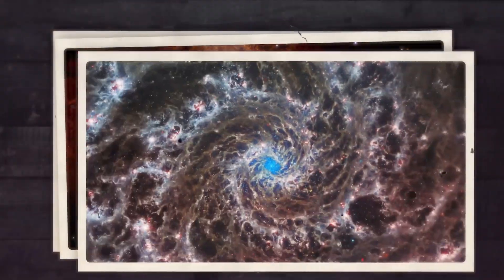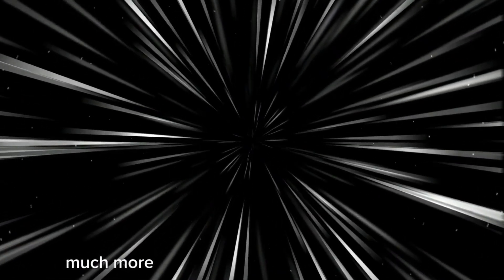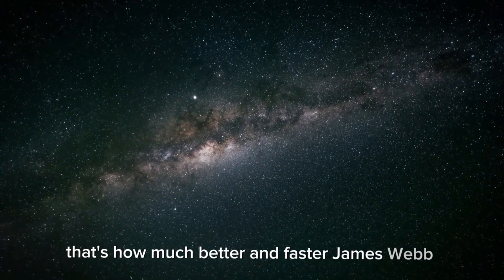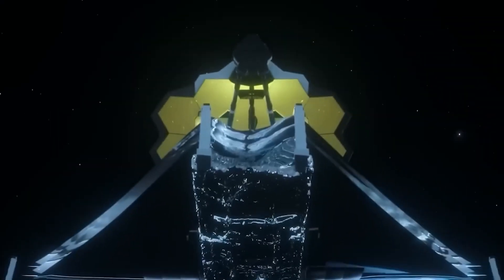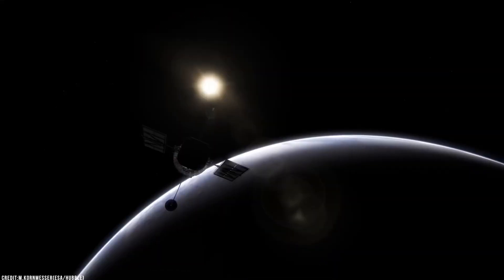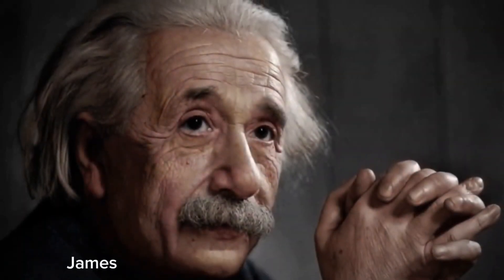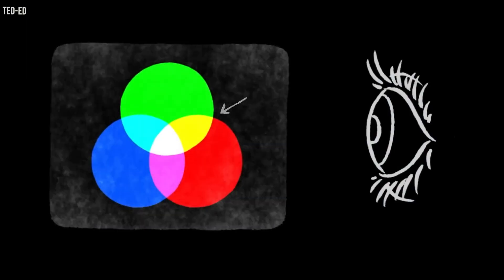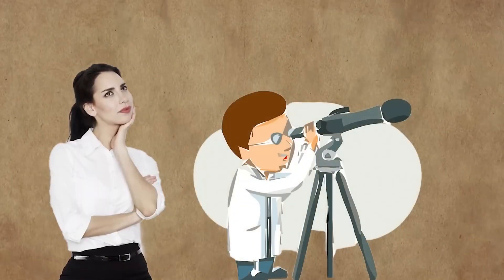Neil deGrasse Tyson: "James Webb Telescope Just Detected 900 Trillion Stars DISAPPEARING!